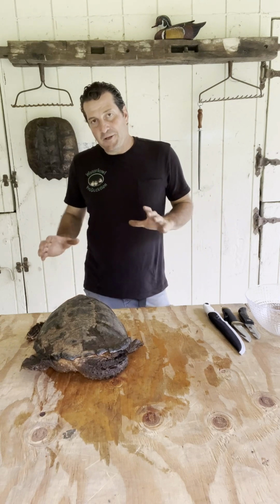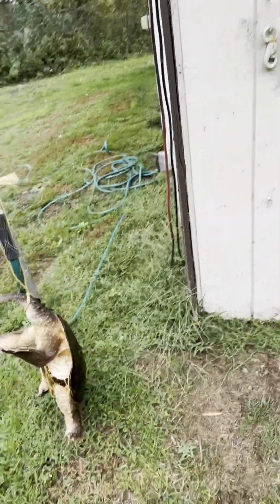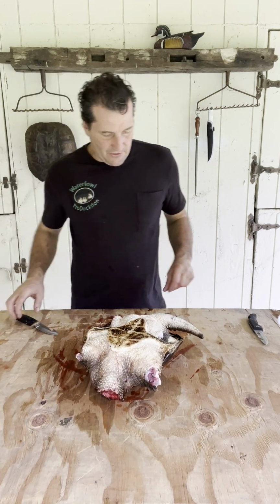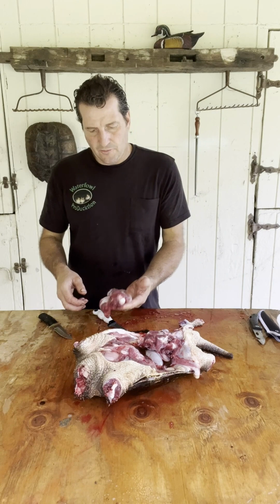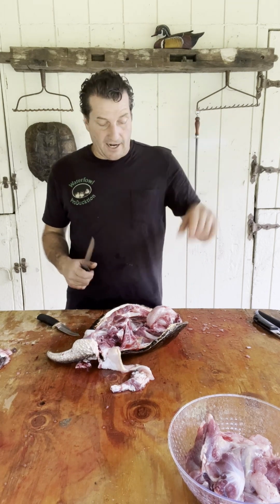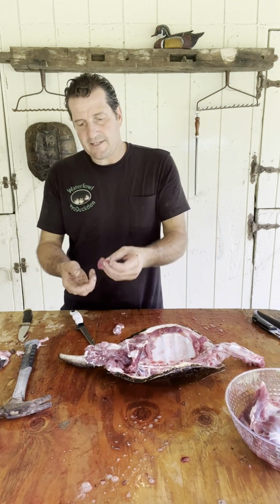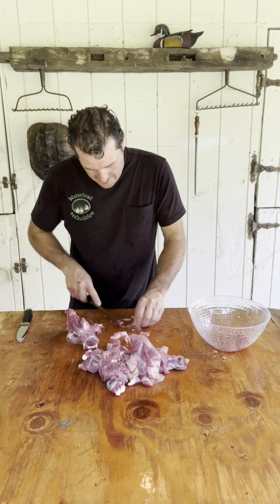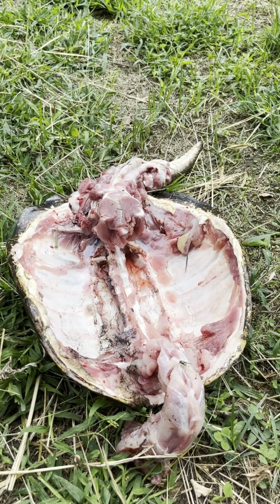How to dispatch & butcher a snapper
Watch and see how I humanely dispatch and butcher a snapping turtle